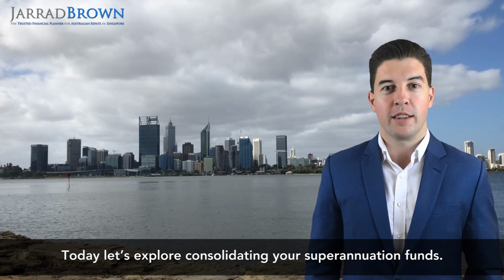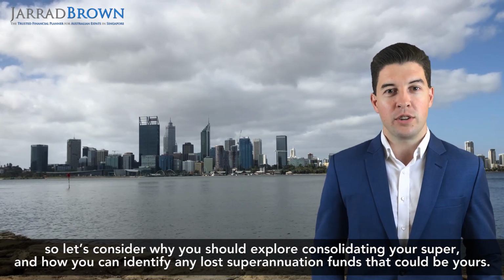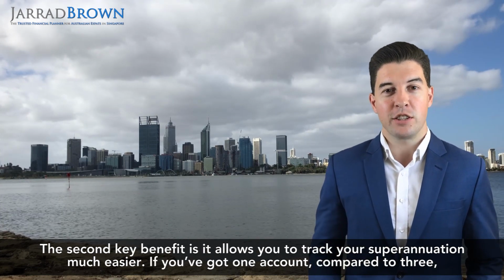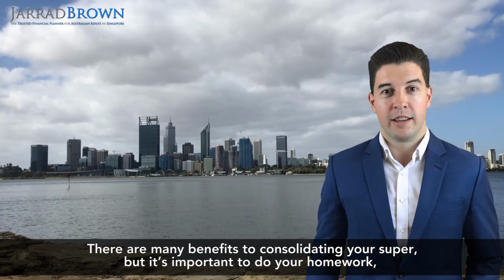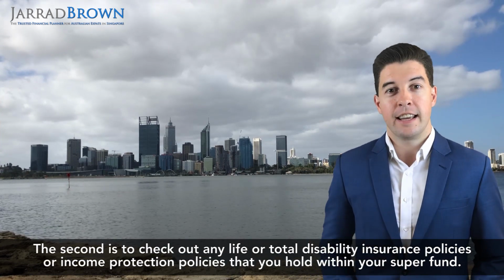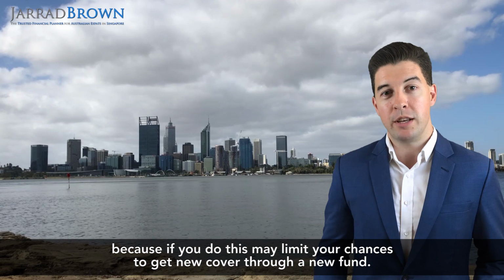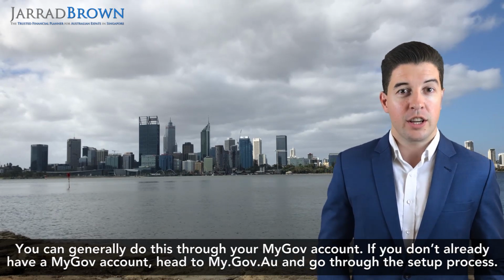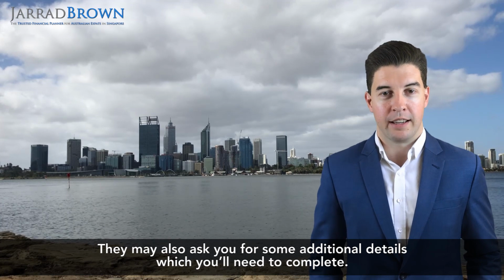How Do I Consolidate My Superannuation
Are you wondering how to consolidate your Superannuation? In this video, Jarrad Brown, the Australian Expat Financial Planner, will delve into why Aussie expats should look into consolidating their super into one account and what they need to know before making any changes. Keep watching to learn more personal finance tips for Australian expatriates, both at home and abroad.

0:00 Introduction
0:24 Do I have lost super?
1:16 Why should I consolidate my super?
2:25 What should I consider when consolidating my super?
3:45 How do I consolidate my super?
4:39 Final remarks

About Jarrad Brown:
Jarrad Brown is an Australian-trained and experienced Fee-Based Financial Planner with Australian Expatriate Group of Global Financial Consultants Pte Ltd providing specialist financial advice and portfolio management services to Australian expatriates in Singapore. Jarrad Brown is an Authorised Representative of Global Financial Consultants Pte Ltd – No: 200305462G | MAS License No: FA100035-3

General Information Only: The information on this site is of a general nature only. It does not take into account your individual financial situation, objectives or needs. You should consider your own financial position and requirements before making a decision.

*Please note that Jarrad Brown is not a tax agent or accountant and none of the content outlined here should be taken as personal advice. You should consult your tax agent and financial adviser to review your current personal finances and financial goals to consider whether this strategy is appropriate for you.